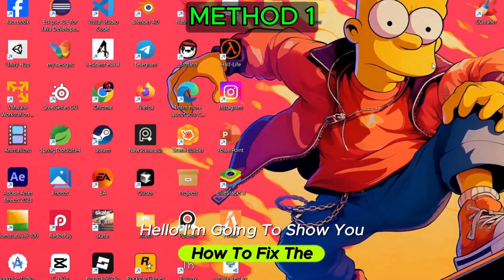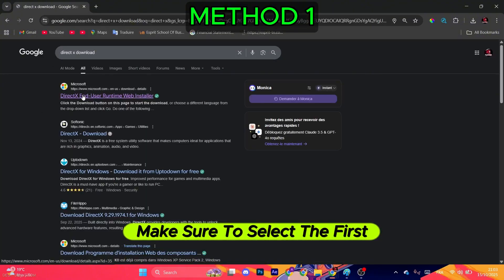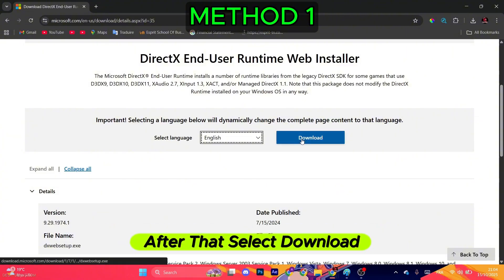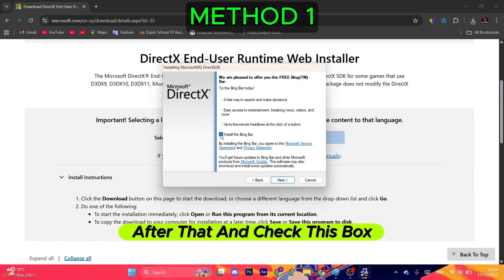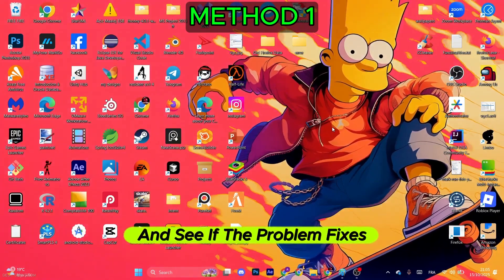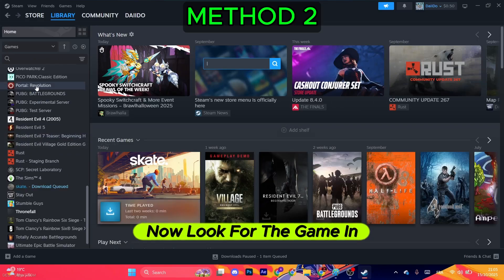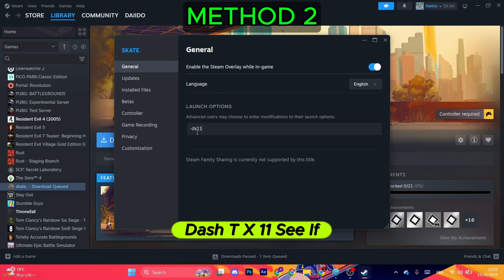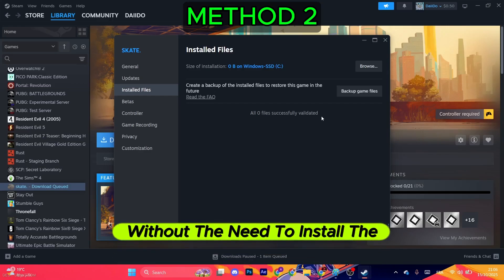How to Fix DirectX Error in Skate (Quick & Easy)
Getting a DirectX error in Skate. on PC? 😭 Don’t worry — this guide will show you exactly how to fix the DirectX error that prevents Skate. from launching or causes it to crash mid-game.

✅ In This Video:

Install / Repair DirectX Runtime (June 2010)

Update your GPU drivers (NVIDIA, AMD, Intel)

Run the game with DirectX 11 compatibility

Delete temporary config and cache files

Verify game files through Steam / EA App

skate directx error fix, skate. dx error pc, skate directx 12 error, skate. crash on startup, skate not launching pc, skate ea app fix, skate. steam directx fix, skate. windows 11 crash